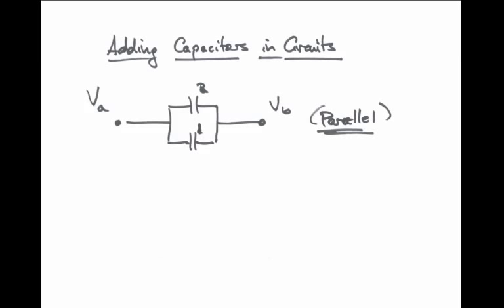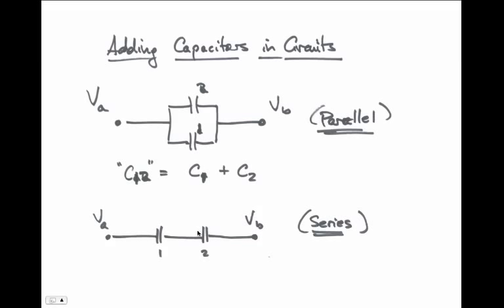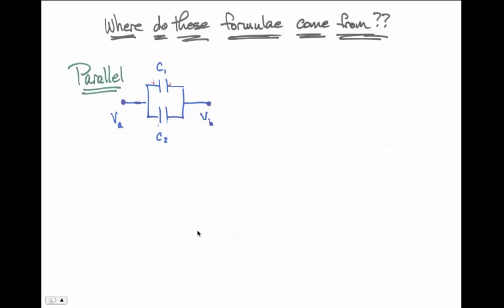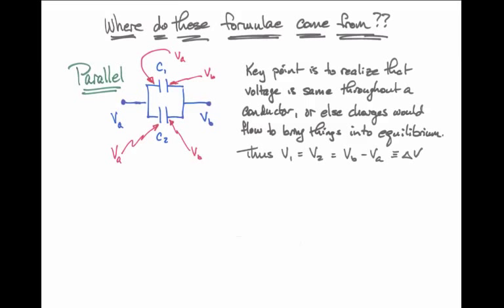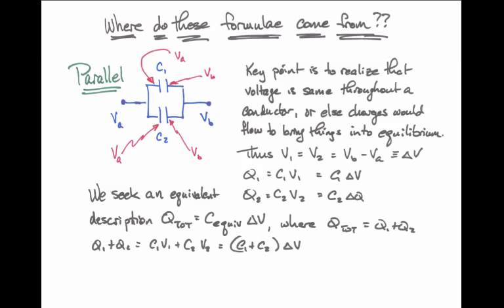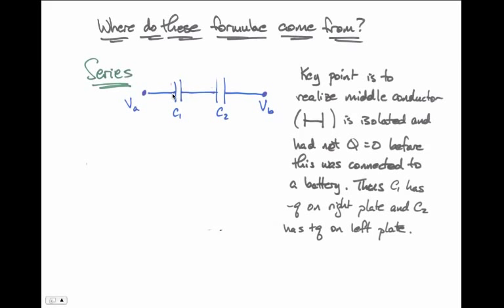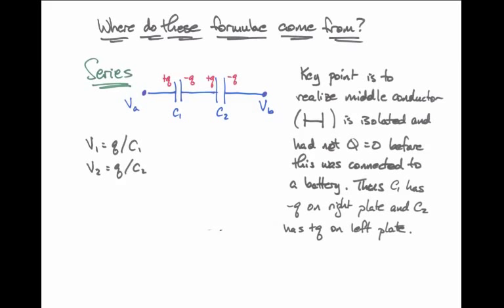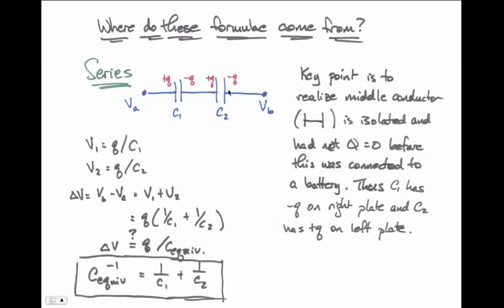Electric Forces and Fields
12. Adding Capcitors